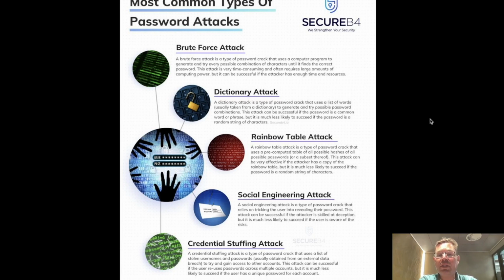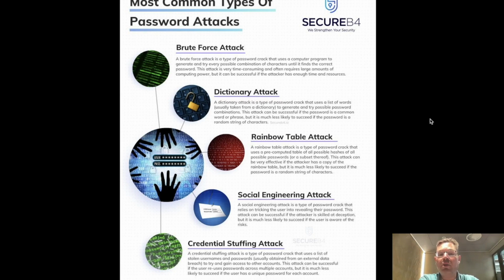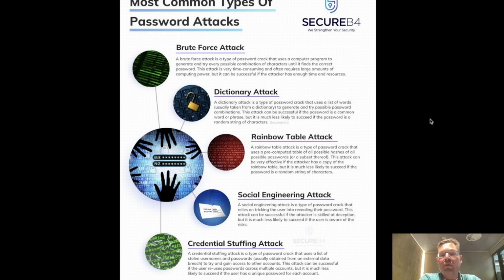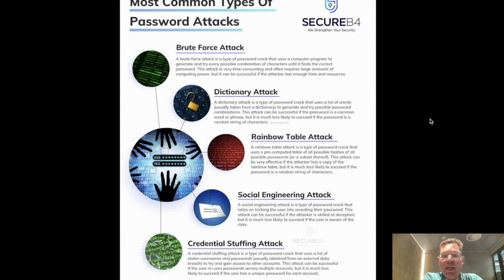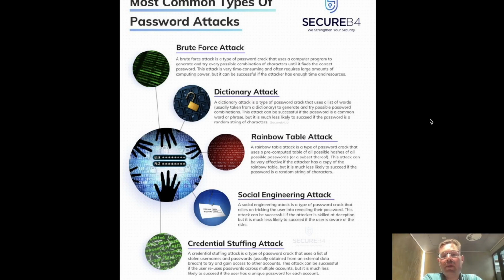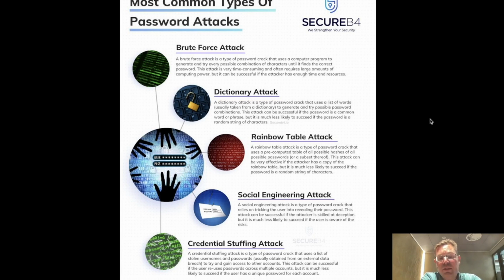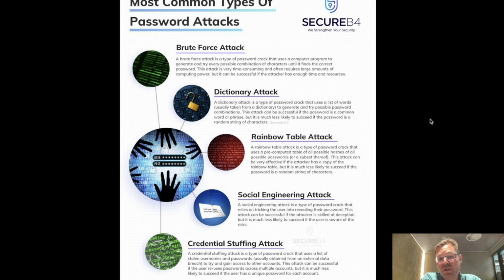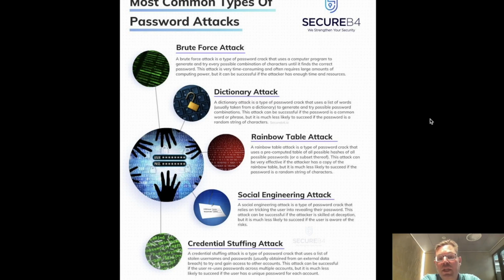Most Common Types Of Password Attacks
In this video I will explain the most common types of Password Attacks and give you a few tips to protect your own online accounts.